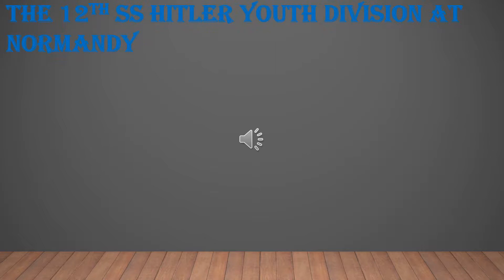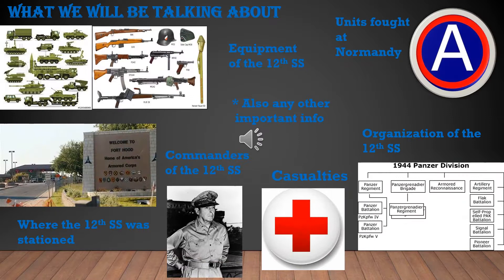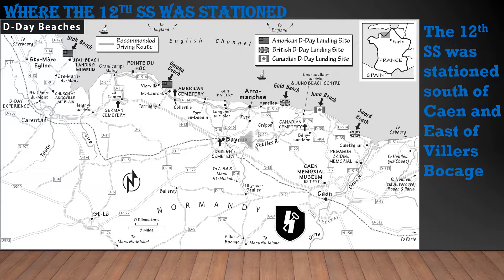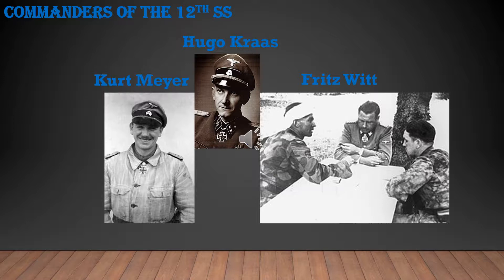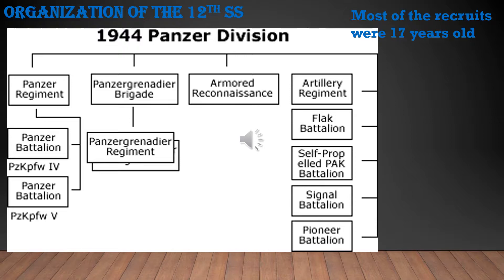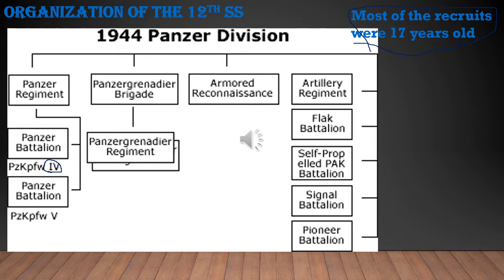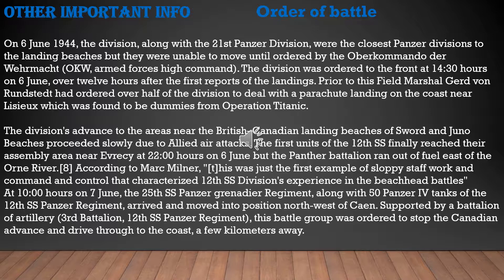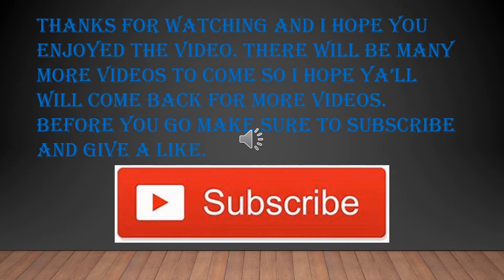The Hitler Youth at Normandy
Hey guys its Military History Uncovered back with another WW2  video on the Hitler youth.This video really shows the Hitler youths job at Normandy and takes you inside to see everything you need to know.So I hope y'all like it and make sure to like and subscribe and as always enjoy.